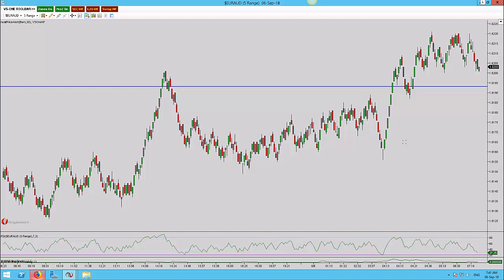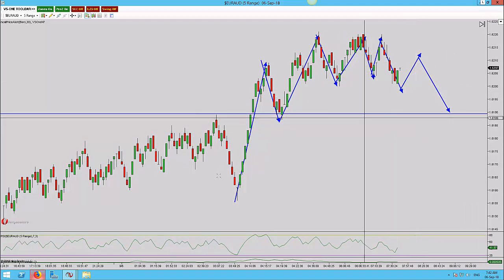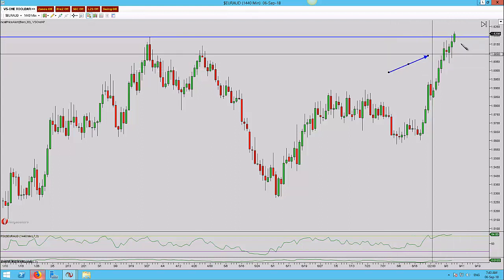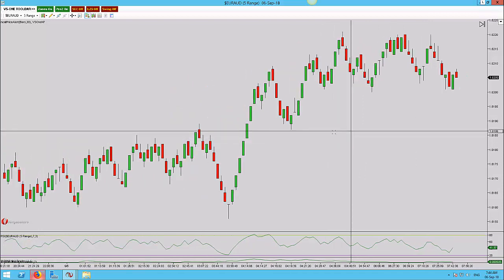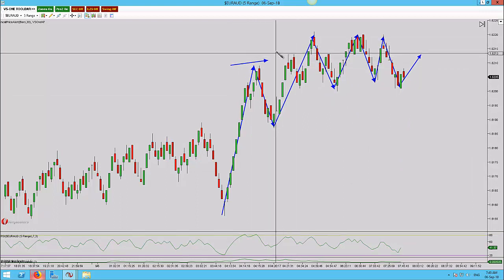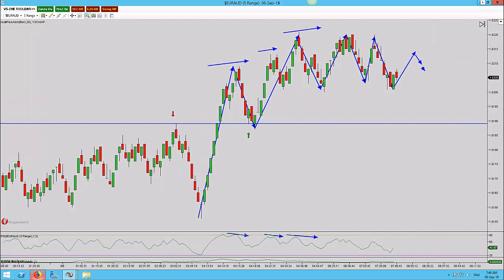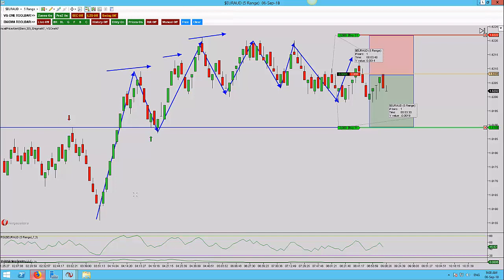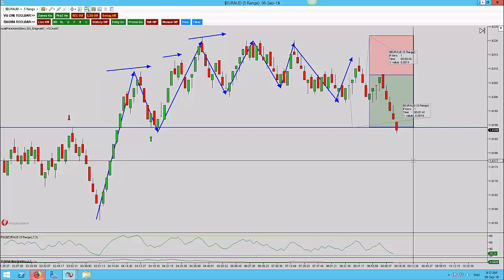EURAUD Head and Shoulders plus 19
EURAUD Head and Shoulders plus 19 hit in 3 minutes